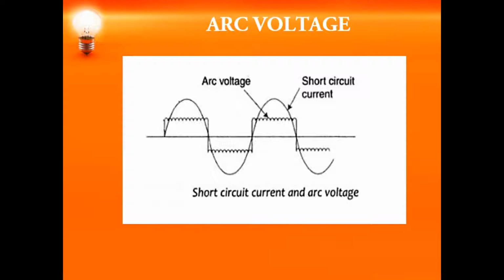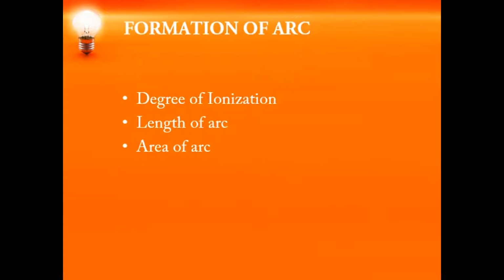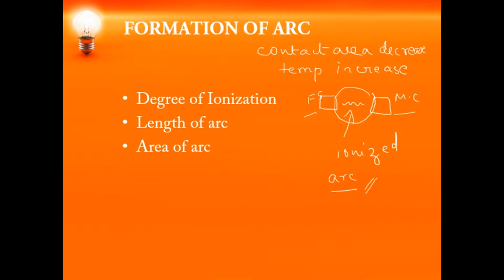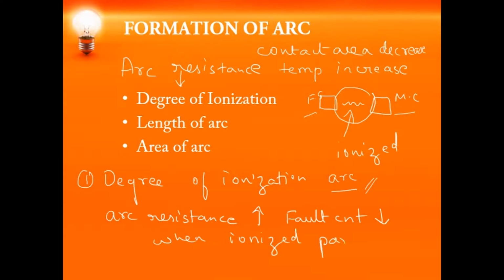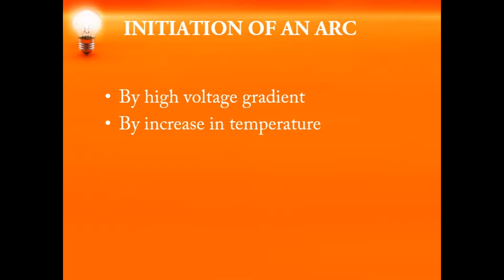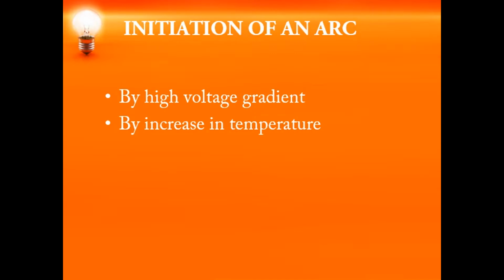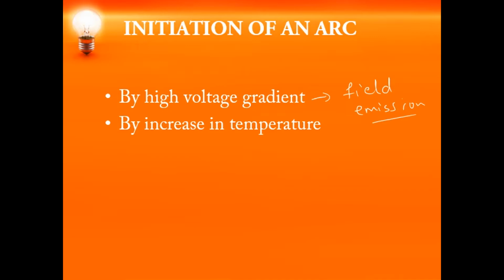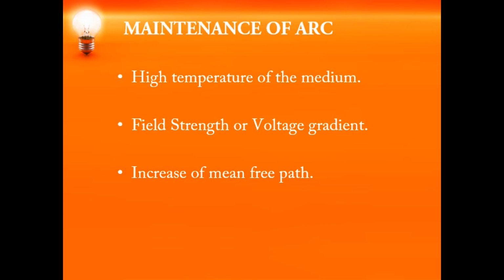VTU PSP 17EE72 M4 L2 ARC FORMATION IN CIRCUIT BREAKERS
This video explains arc formation in circuit breakers.